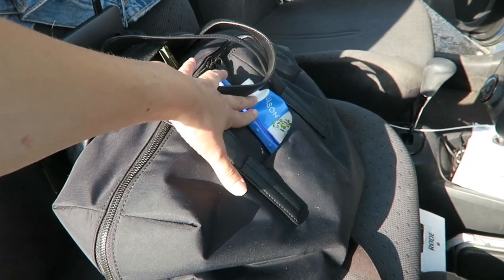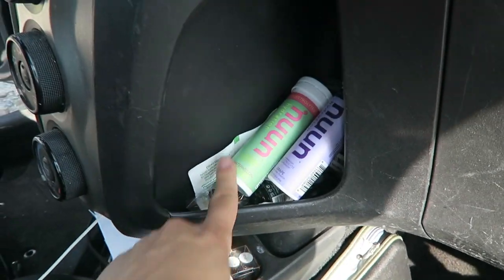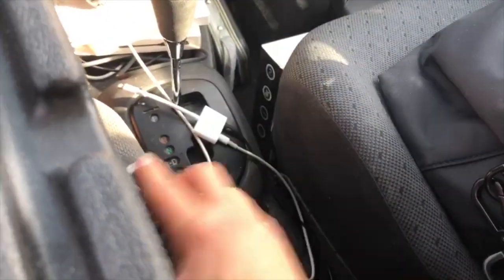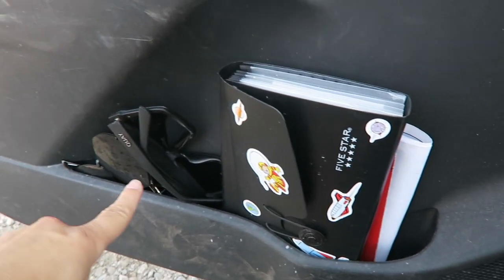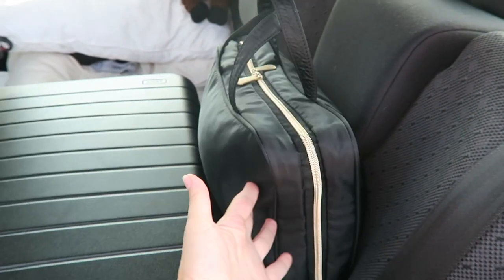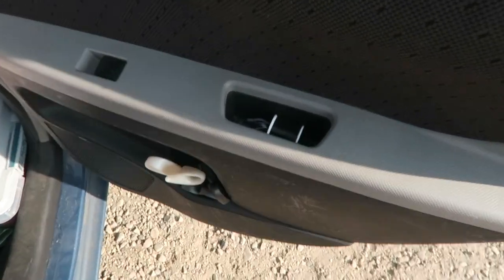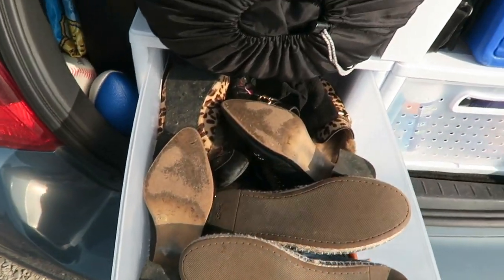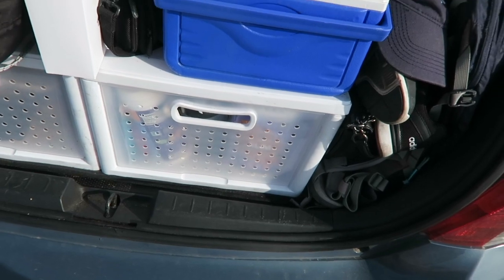LIVING IN MY CAR: UPDATED CAR TOUR | Katie Carney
LIVING IN MY CAR - UPDATED CAR TOUR
Amazon Recommended Items